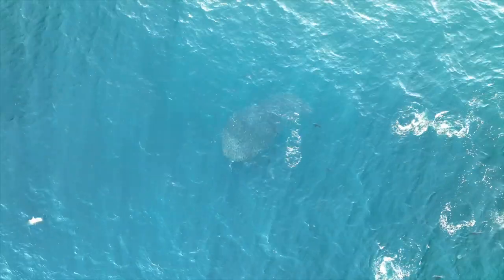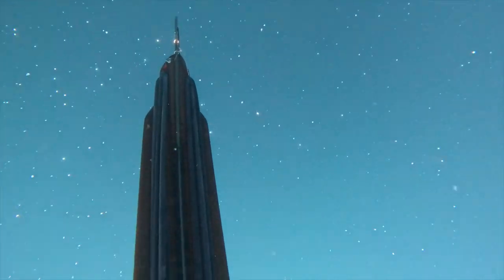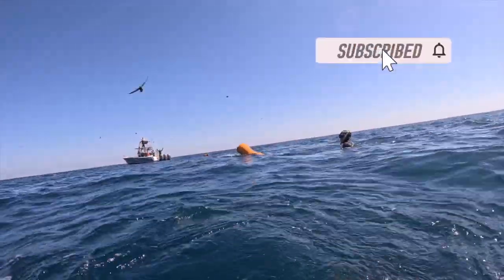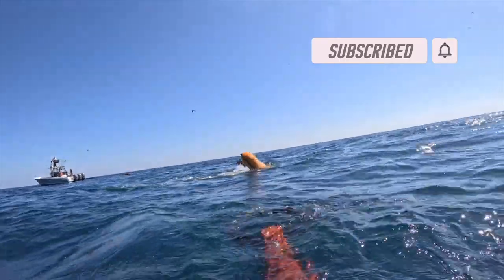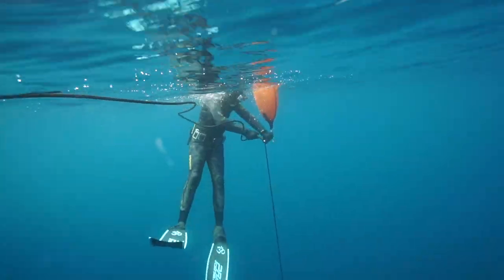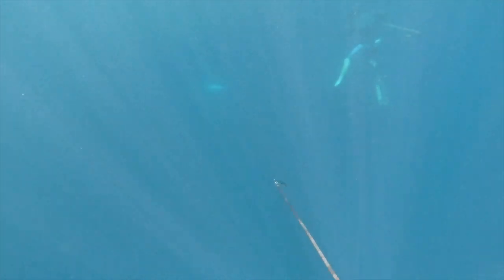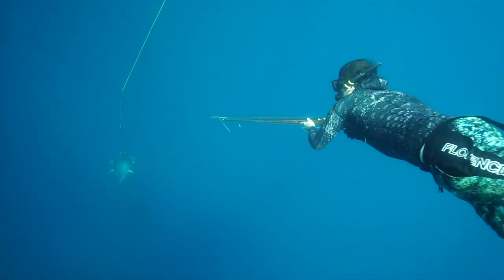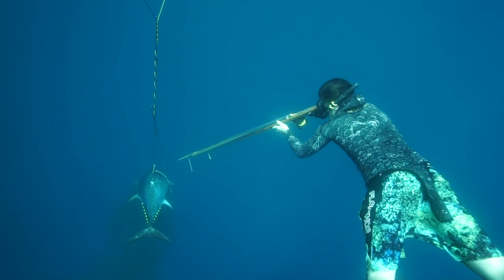Blue Fin Tuna Spearfishing San Diego California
Join us on this Spearfishing trip of a lifetime to go spear one of the baddest fish in the ocean the Blue Fin Tuna. We are out with Mad Max Sportfishing and @AustinDerry the best Blue Fin Tuna Guide in San Diego to spear our fish of a lifetime. Im also here with @DerekVanHook so check out his channel for his video!